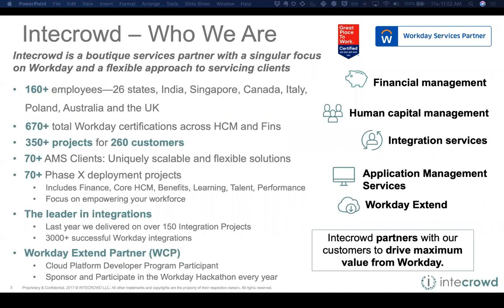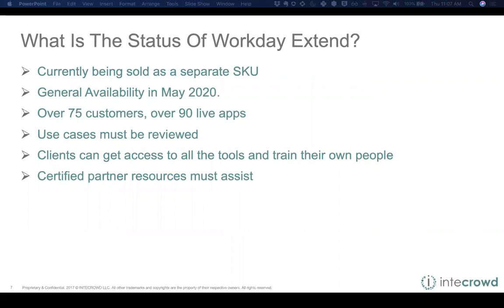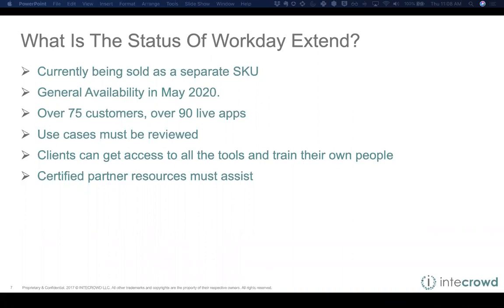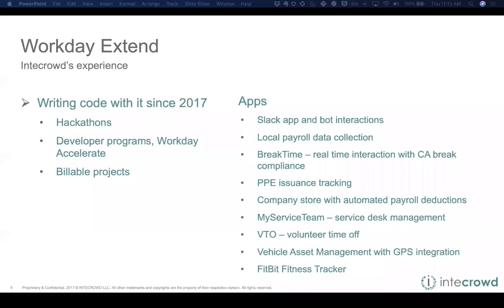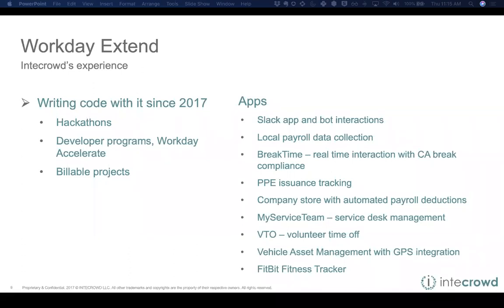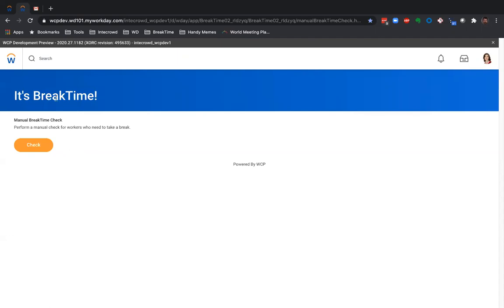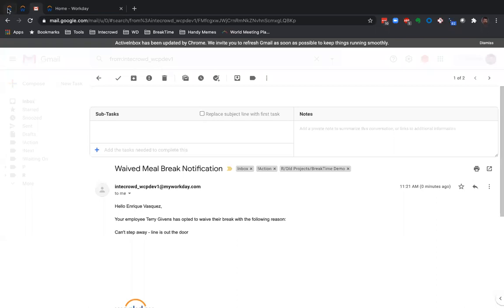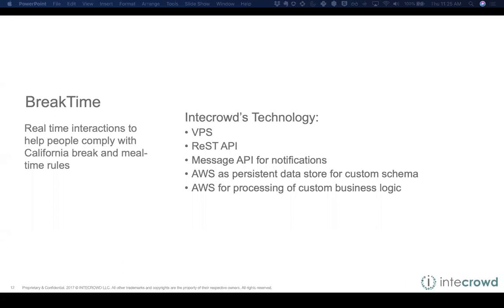Workday Extend Use Cases Webinar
Intecrowd has been working with Workday Extend for the last three years. Come learn about some of the use cases we have seen in out projects, explore some of the capabilities of Extend, and see a demo of our California break Time app. You'll leave this session not only with ideas, but with an approach for how to start thinking about how Extend can produce a return on your organization's investment in Workday.